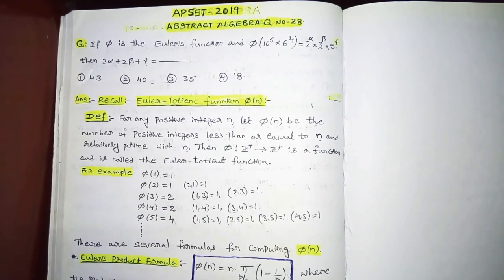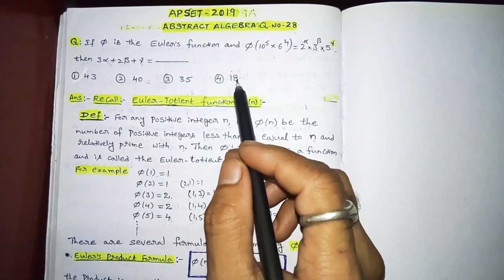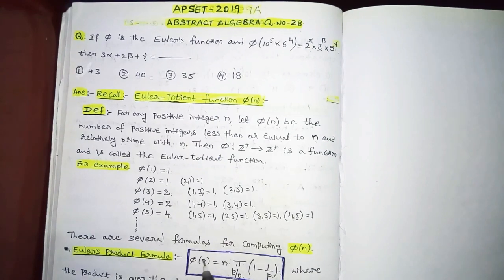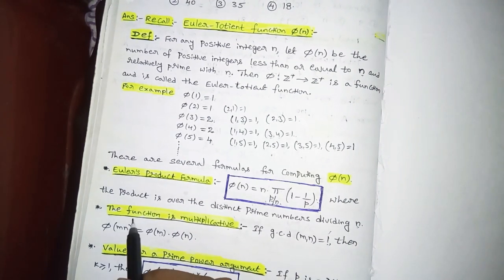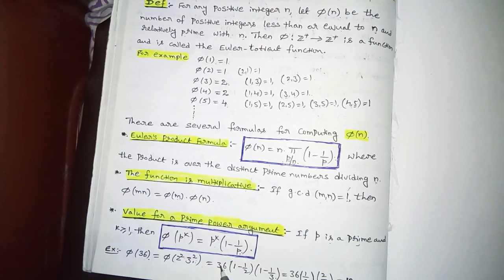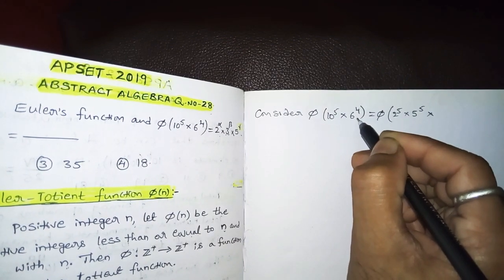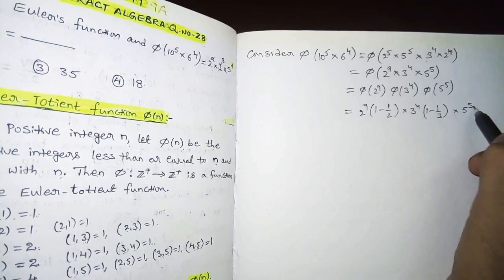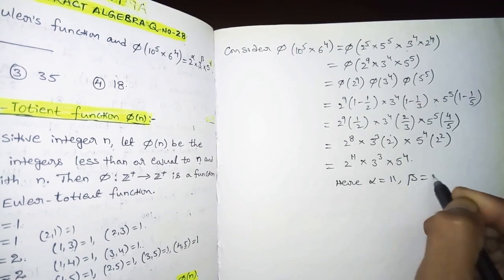APSET MATHEMATICAL SCIENCES 2019| ABSTRACT ALGEBRA Q.NO 28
Abstract algebra , Group theory , groups, subgroups , cosets, Lagrange's theorem, quotient sets , normal subgroups , cyclic subgroups , generators of a cyclic subgroups, Eulers phi function. Useful to CSIR NET || SET|| JL || DL || Phd entrance exams.